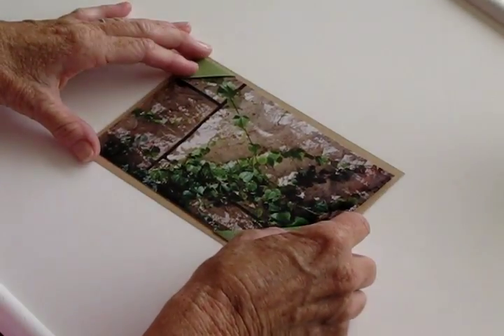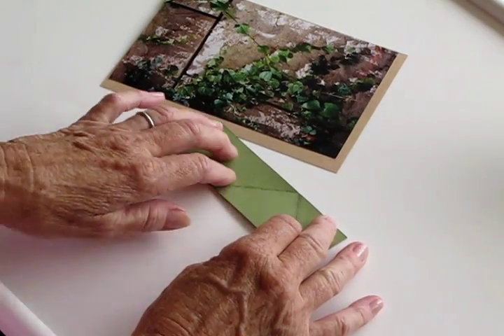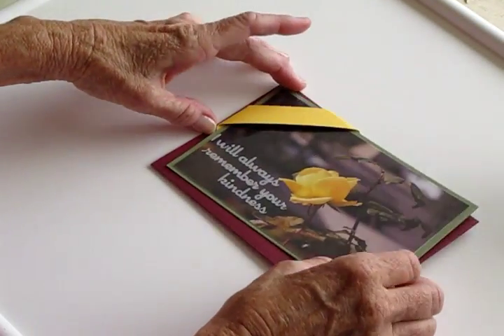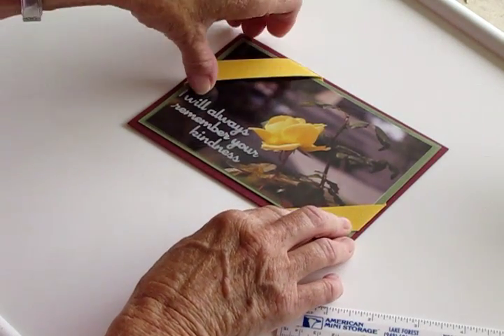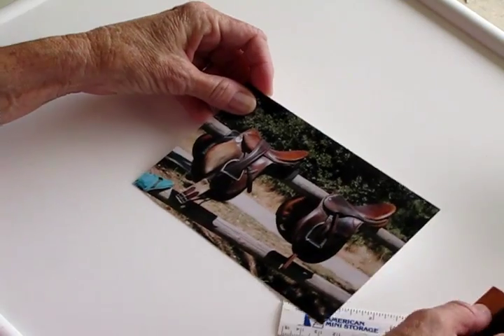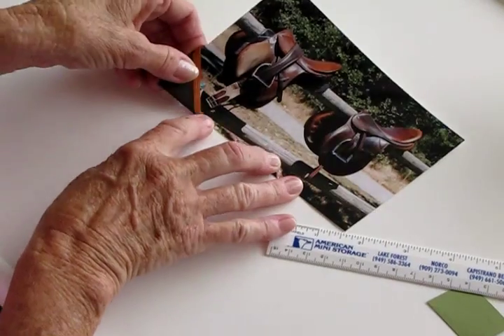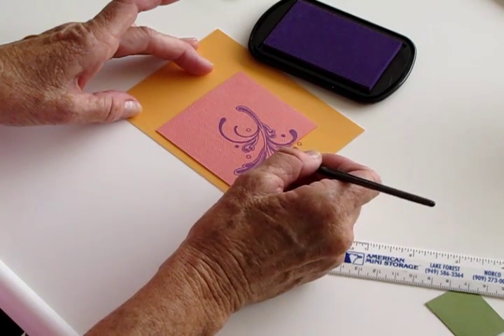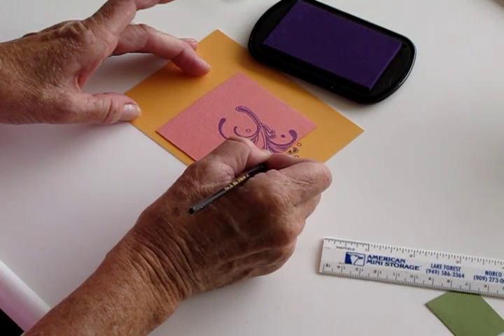Creative Corners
In this video, Hero Artist Nancy Taylor shows you how to create fun photo corners for use on cards and scrapbook pages.  She also shares a neat stamping tip!